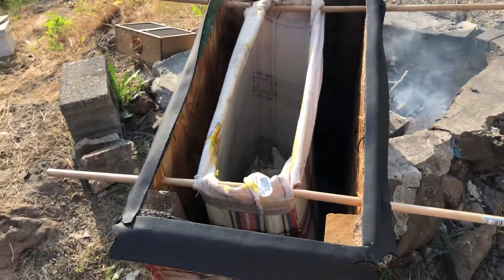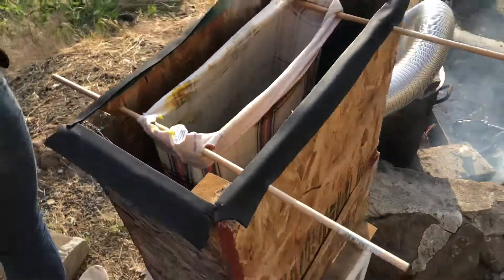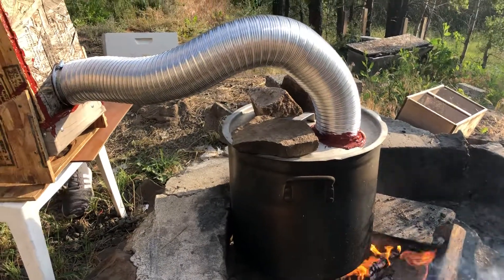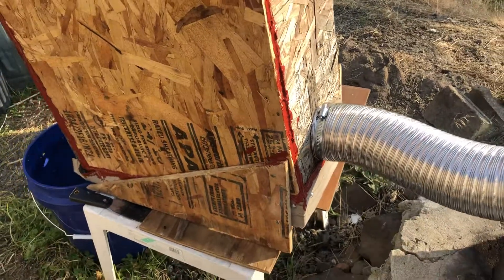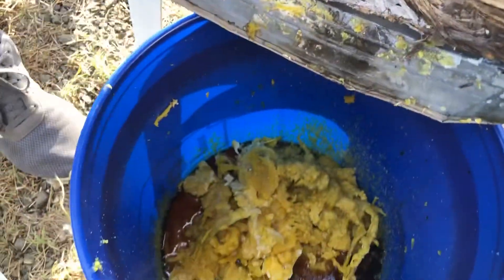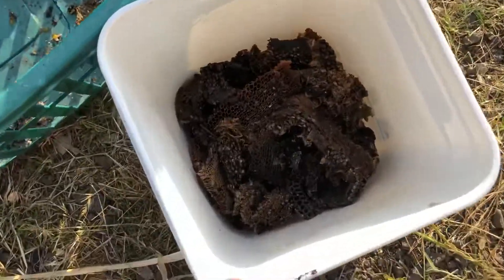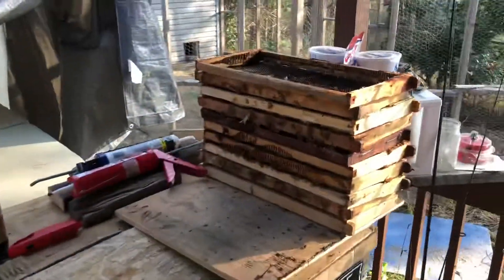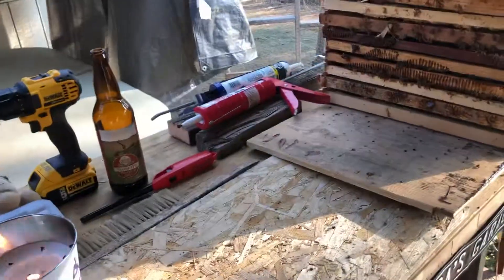Bee’s Wax Melter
The melting box we made for bee’s wax.